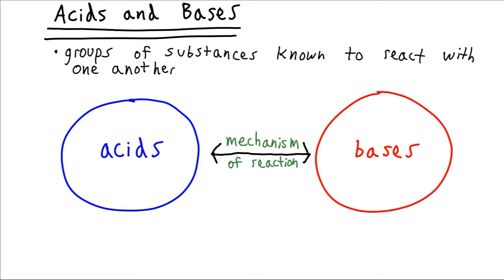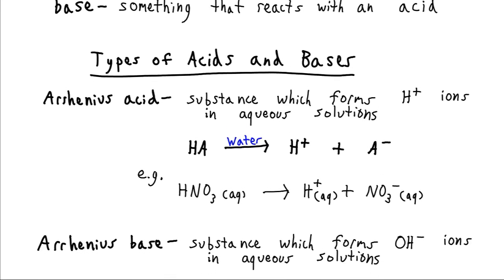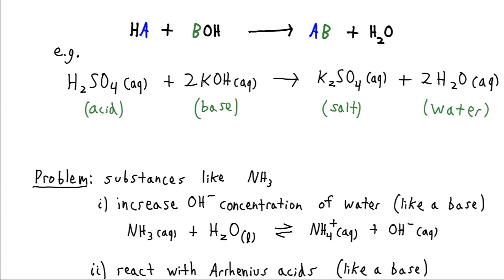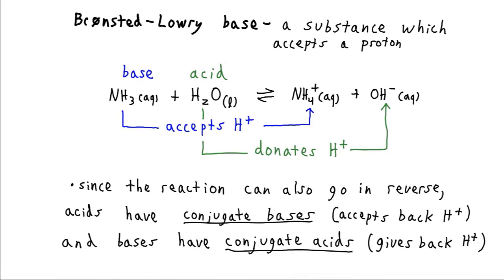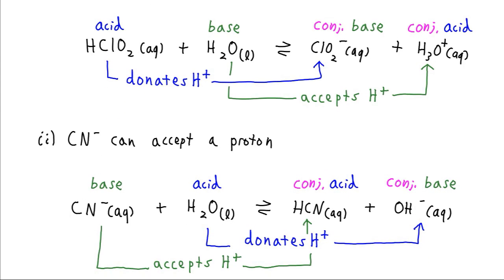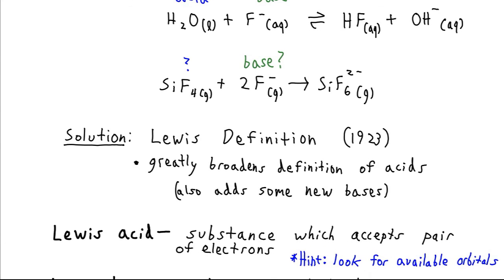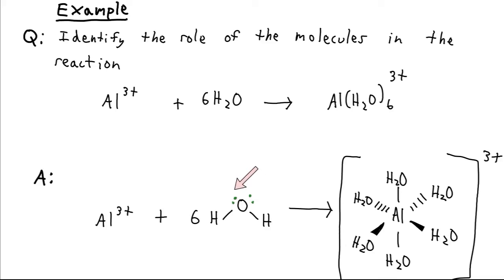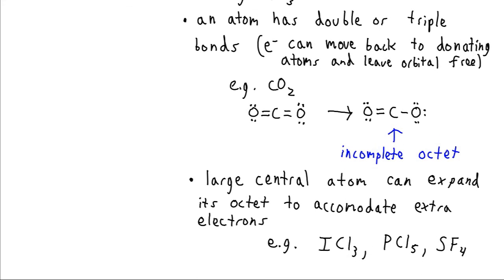Introduction to Acids and Bases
Arrhenius, Brønsted-Lowry, and Lewis acids and bases.